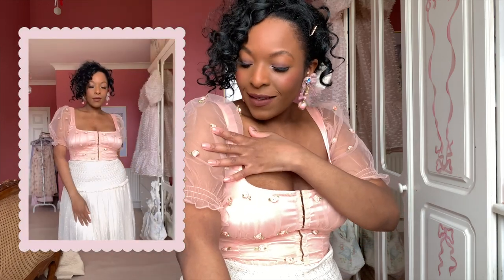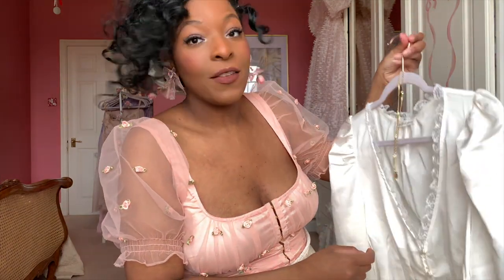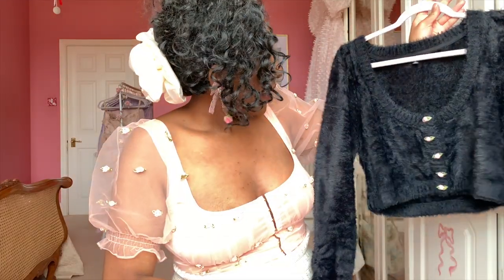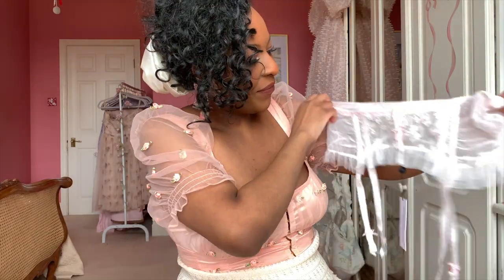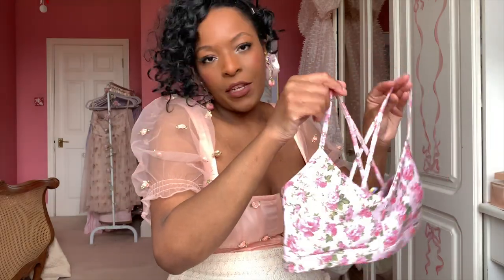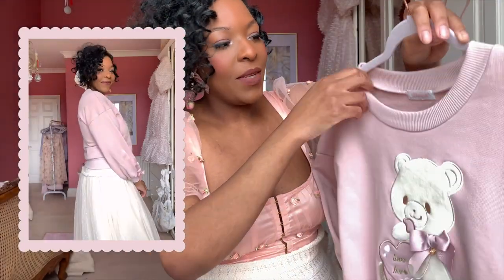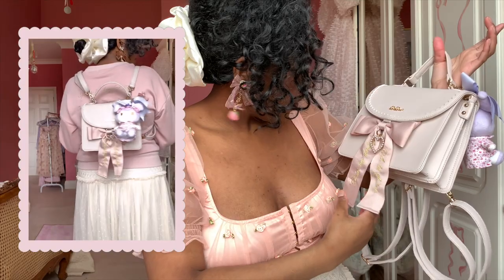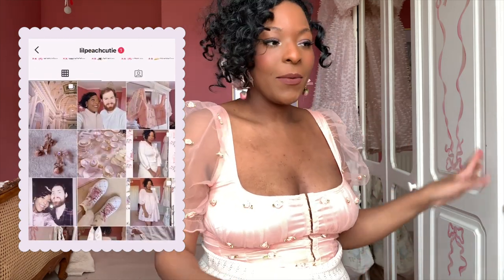GIRLY SPRINGTIME HAUL (TRY ON!) | FOR LOVE & LEMONS, LOVESHACKFANCY + LIZ LISA!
🎀 Make sure to watch in HD Loves!! 🎀

💗 Hi! Today's video is a lil haul, showing you all the pieces I've picked up recently to prep my spring wardrobe with pieces from Loveshackfancy, For Love & Lemons and Liz Lisa !I hope you enjoy! 💗

🌸 PIECES MENTIONED 🌸

For Love & Lemons (FLL) Jasmine Corset Top - sold out 🥺

Loveshackfancy x Target Simone Dress
Loveshackfancy x Target Adeline Dress

Instagram: @ peonyandcream  (new handle!!🌷)
Twitter: @ peonyandcream (new handle!!🌷)